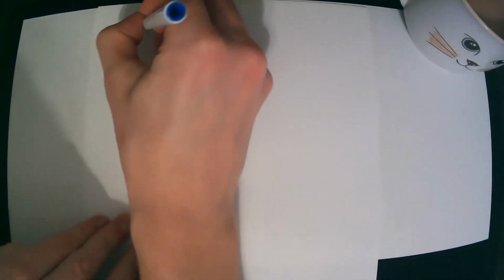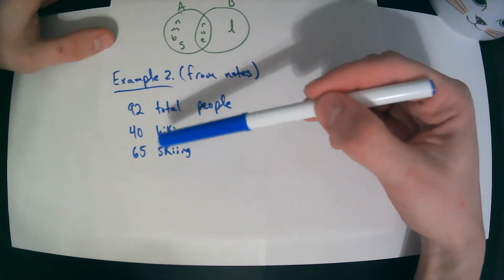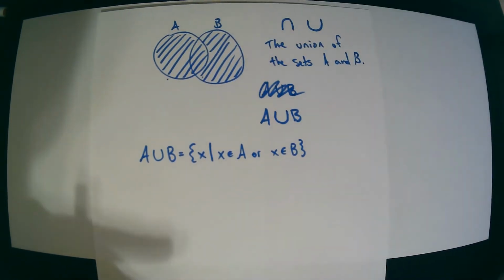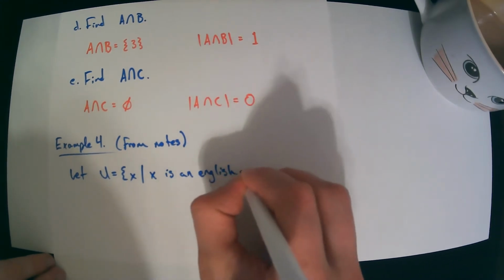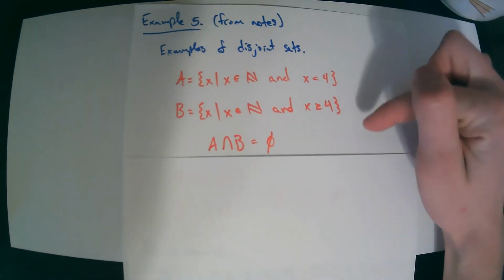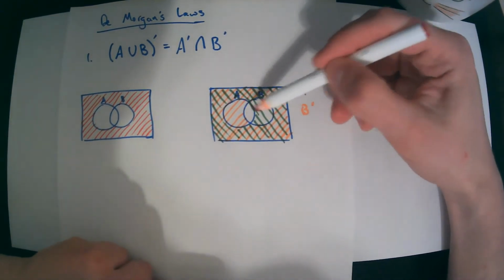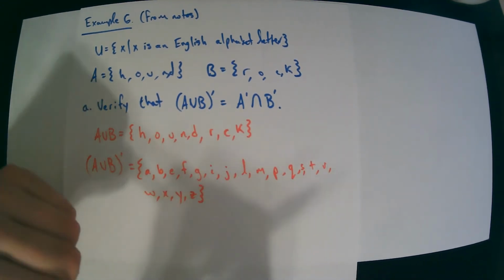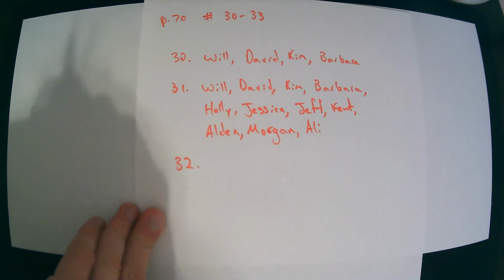MS 110 Section 2.3